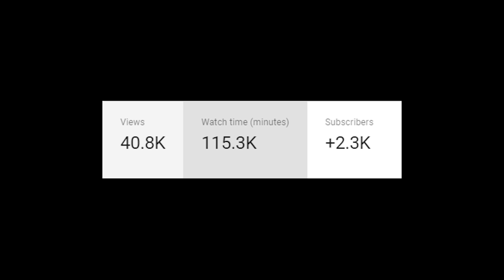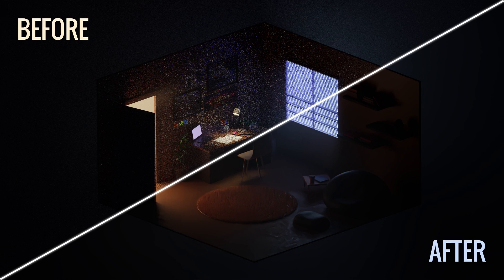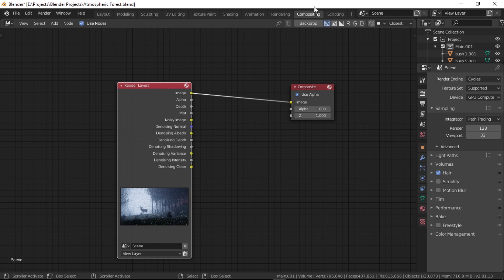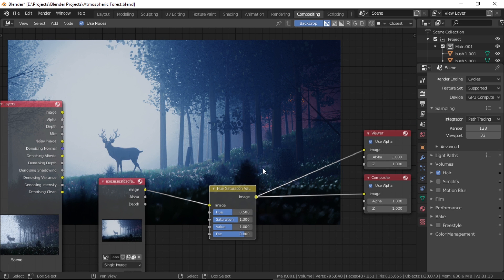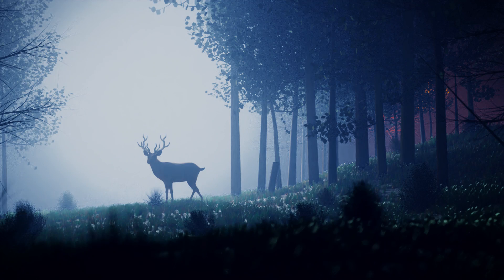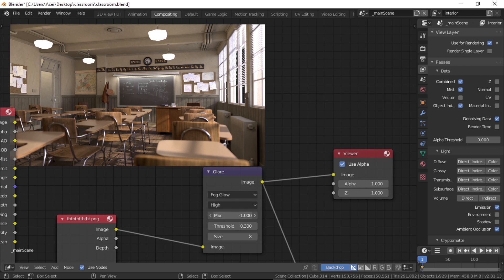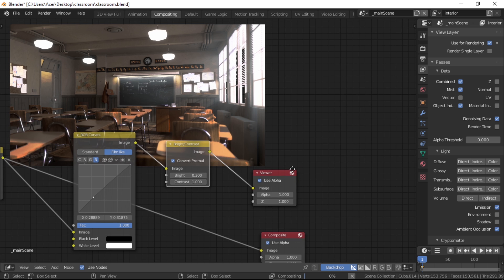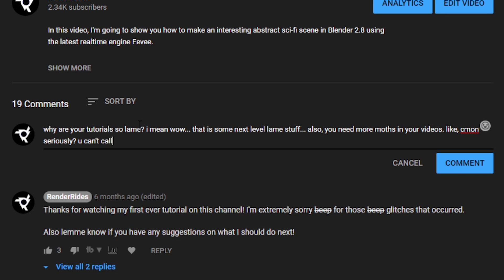How to use the Compositor in Blender 2.8 | Blender 2.81 Compositor for Post Processing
In this video, we're gonna learn how to use the compositor in Blender 2.8, so that you can have a better idea of post processing in the compositor.

Hey guys! Welcome back to RenderRides! This video is kinda special since it was chosen by you. I wanted to make it as good as I can while also keeping that RenderRides flavour in terms of speed, so I'd really appreciate if you let me know what you think about this video in the comments section!

Before I uploaded the last video, it was at 100 and then it blew up incredibly fast! very, very grateful for all of your support!

External Assets:-

Links:-

PC Specs-

Old PC (the laptop that I used to make this)